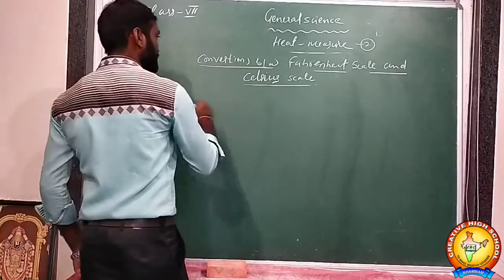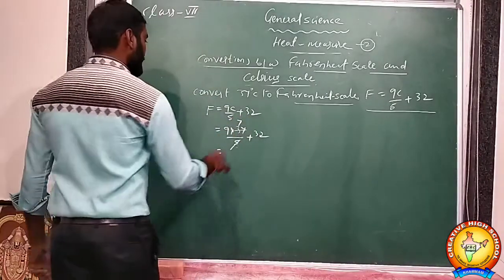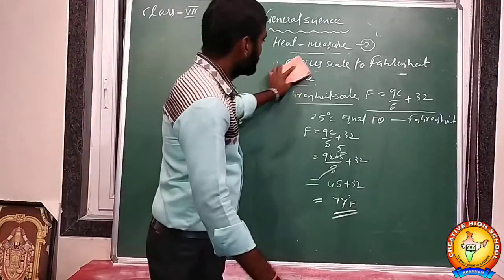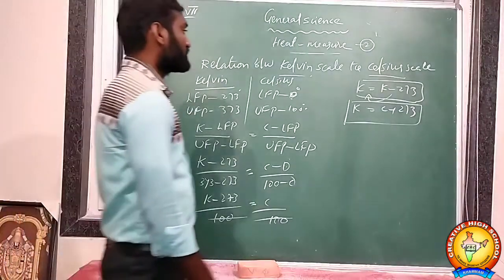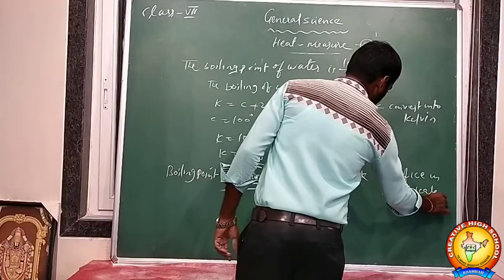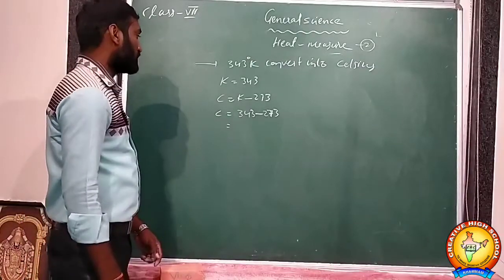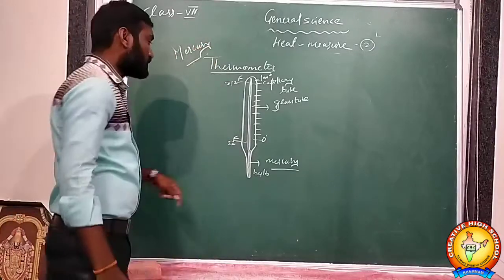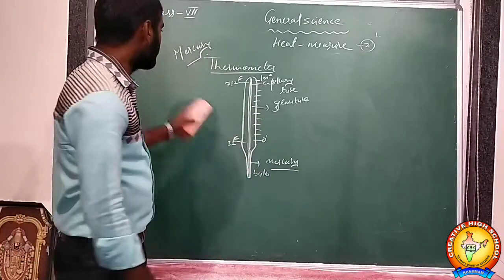Science: Heat Measure - 2